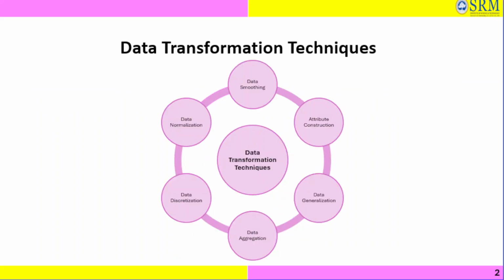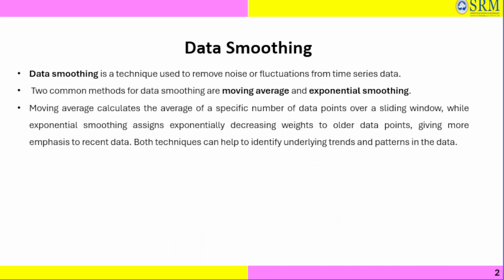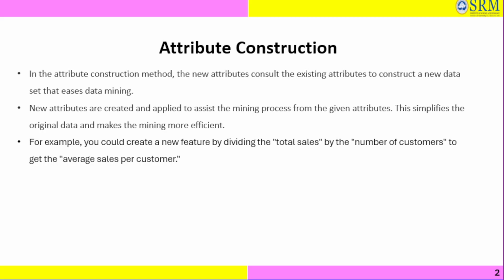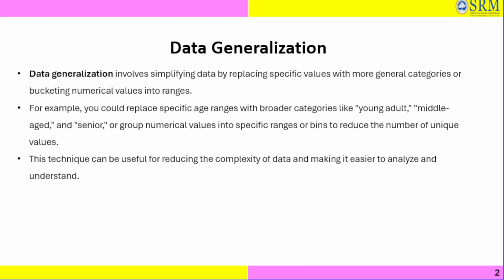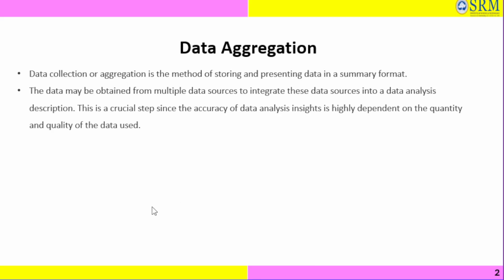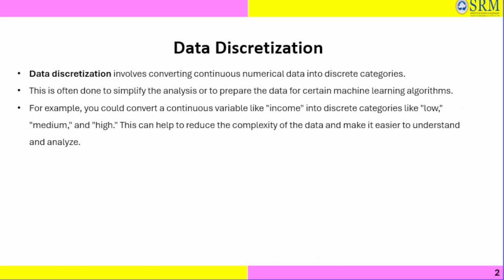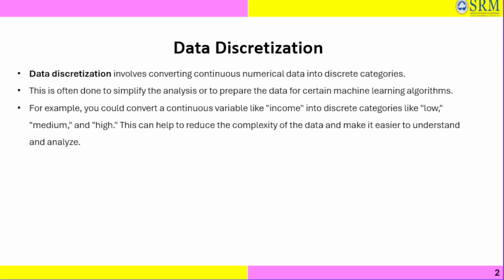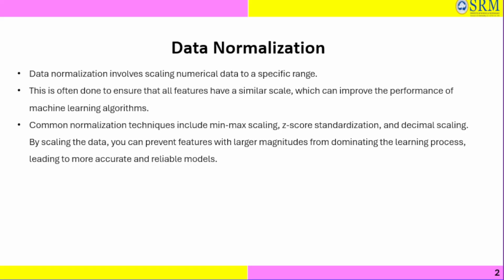2.7 | Data Transformation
Dive into the world of Data Science with Data Transformation ! 🌟📈 In this video, we’ll explore how Data Transformation simplifies the process of creating informative and attractive statistical plots in Python.

What You’ll Learn:
• Data Transformation
• Data Transformation Techniques
• Data smoothing
• Attribute Construction
• Data Generalization
• Data Aggregation